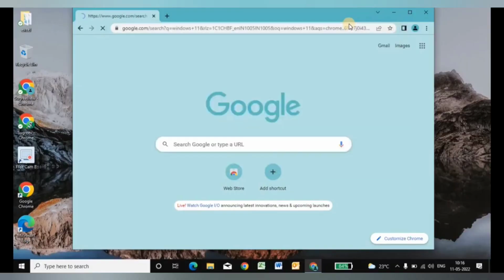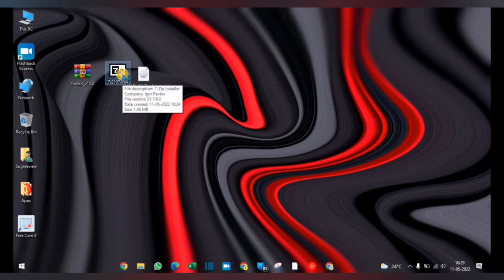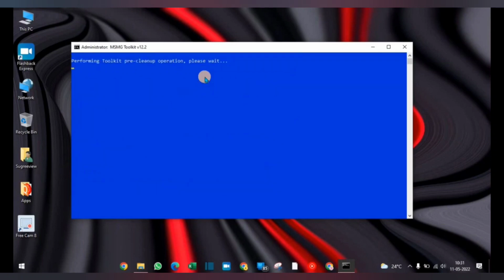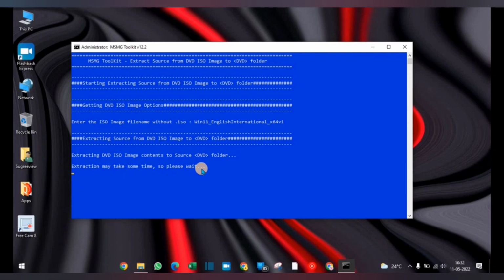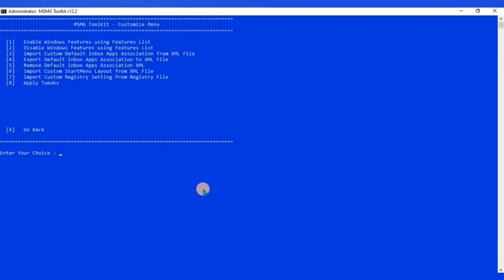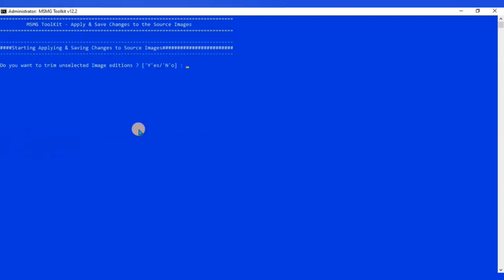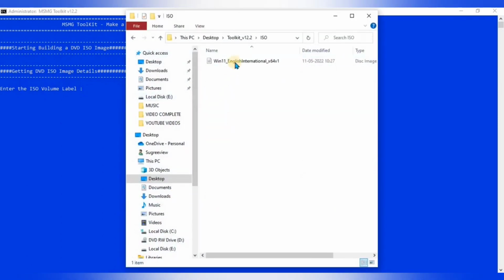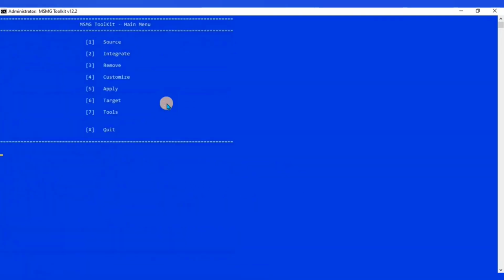How to install a CUSTOM Windows 11 LITE (Debloat ISO) | 2022 Guide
Want Windows 11 with no bloat? Extra performance, and less RAM usage? Well, this guide shows you how to do it! You won't gain 100 FPS, but your minimum FPS especially on low-end computers you will get much better performance in FPS drops, and heavy scenes/times. Not to mention the overall Windows 11 experience being better and smoother overall.